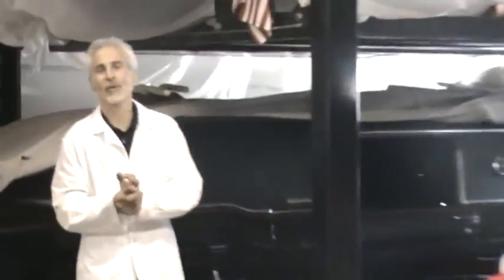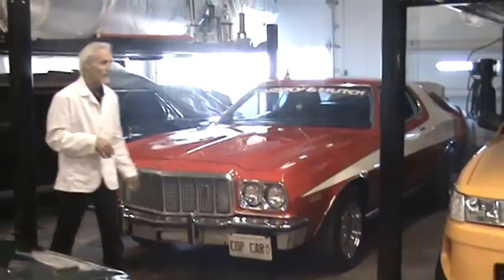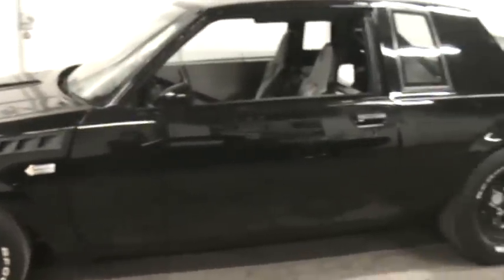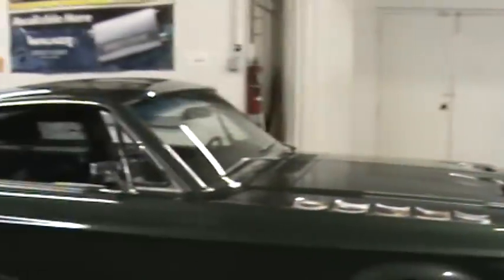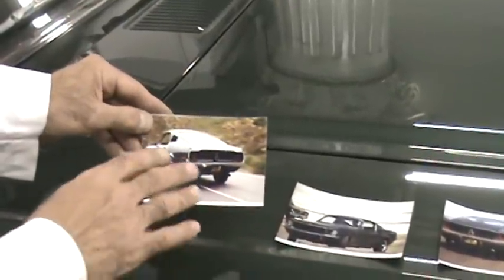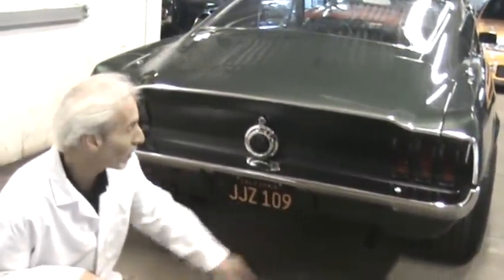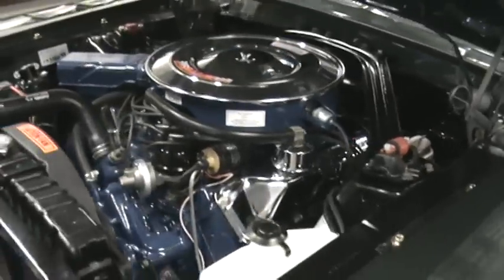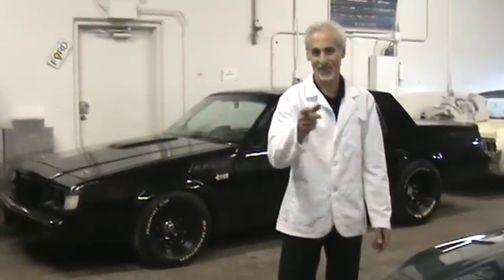Bullitt Movie car goes home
Mustang Restorations of Dundee Il. put's out another award winning Classic Mustang.